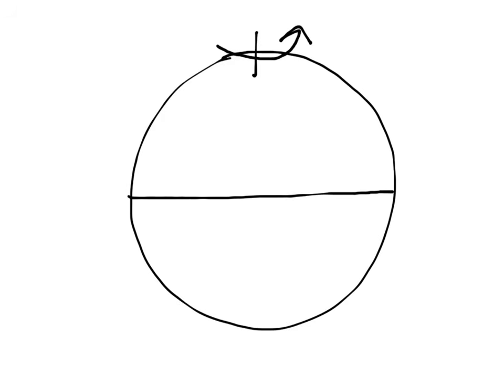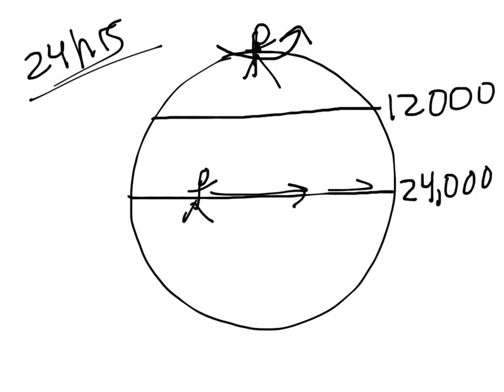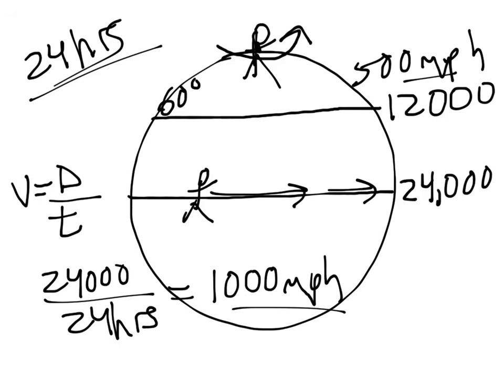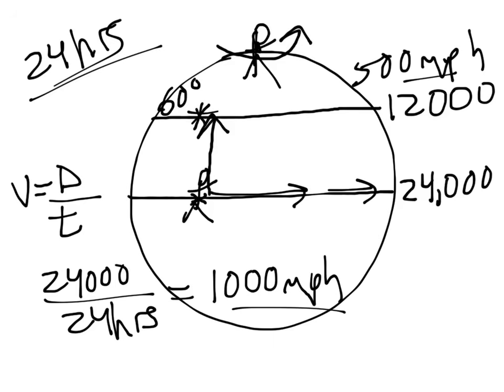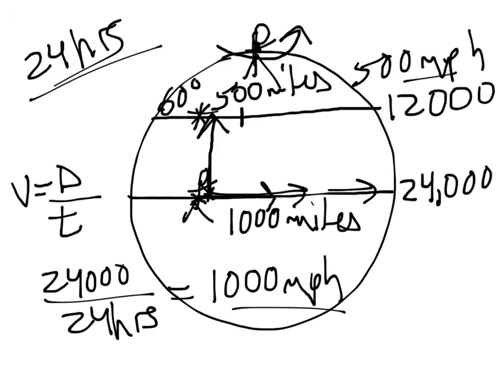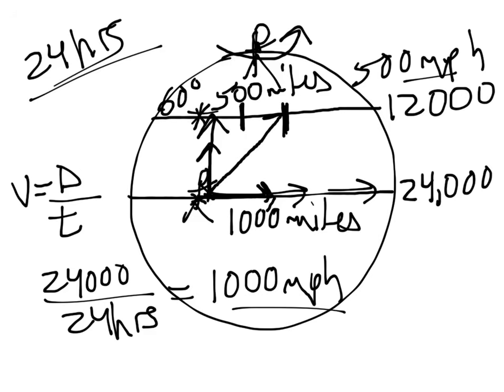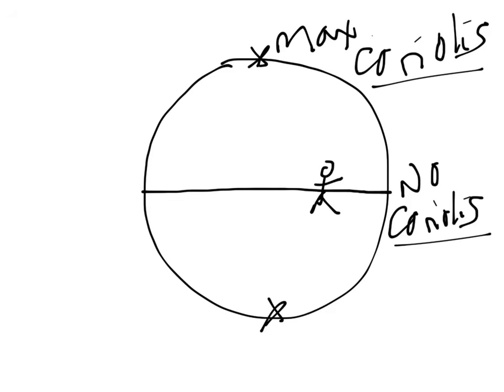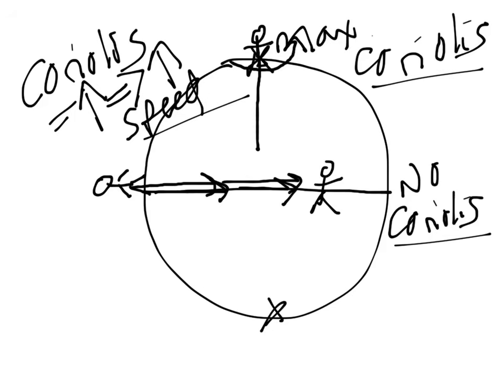Lecture: Coriolis Effect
Discusses how and why objects moving over long distances (such as wind and ocean currents) veer to the right (or left) of initial motion dependent upon hemisphere.